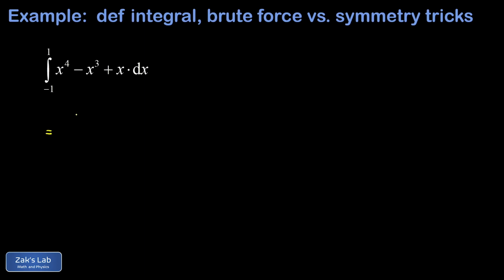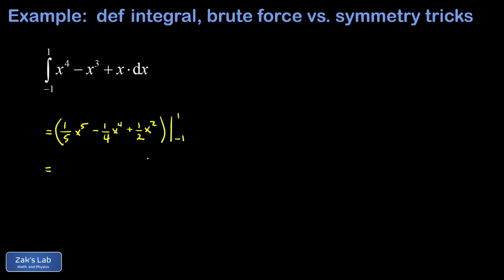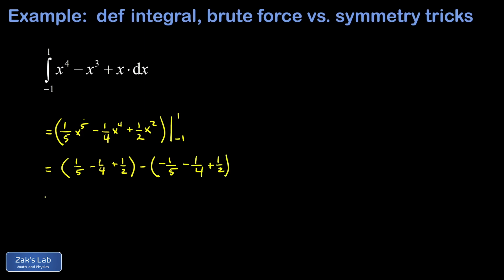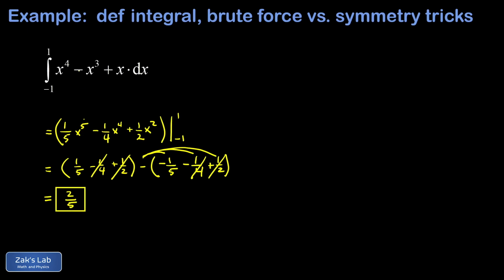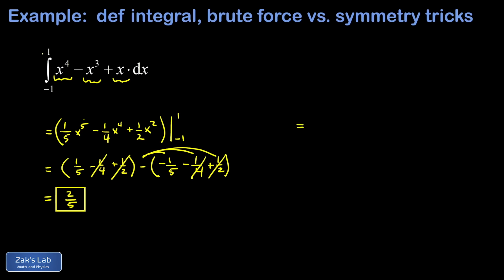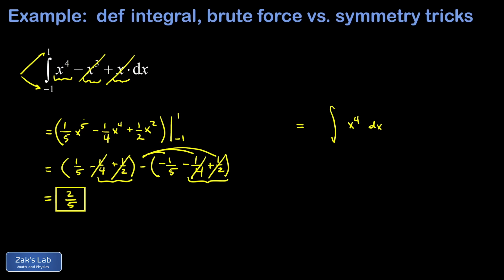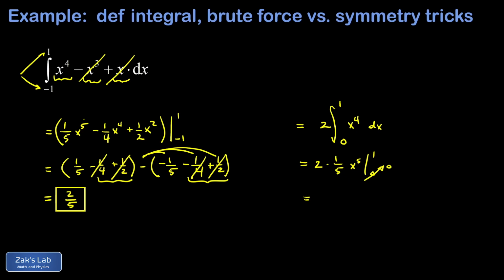Integration brute force vs. symmetry: integrate x^4-x^3+x on -1 to 1 using even and odd functions.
In this integration brute force vs. symmetry demonstration, we integrate x^4-x^3+x on -1 to 1 in two different ways.

First, we use the power rule to integrate each term and evaluate across the limits of integration.  When we evaluate across the limits, two thirds of the terms cancel out, and this is no coincidence:  we should have seen this coming by understanding the symmetry of the functions in the integrand!

Next, we evaluate the integral by exploiting the symmetry of the functions.  The leading term is an even function and the others are odd functions.  Because the integration interval is symmetric about the origin, we know the integrals of those terms vanish!  So two thirds of the integrand is gone, and we're left with just the integral of an even function.  Now we can cut the integration interval in half and double the result.  We end up only integrating one term with a ZERO as one of the limits of integration, which saves a tremendous amount of work.  Using even and odd functions, we end up with the same answer as the brute force method.